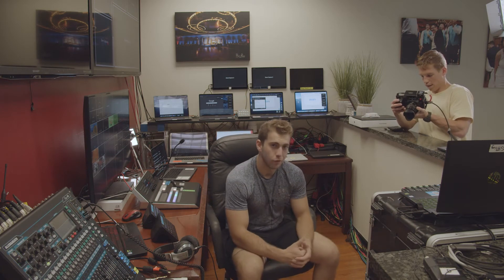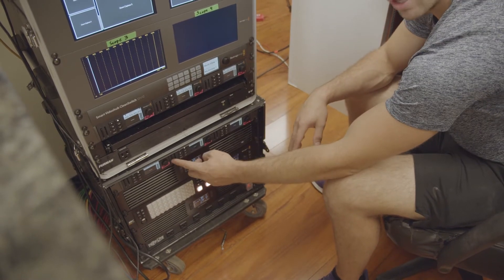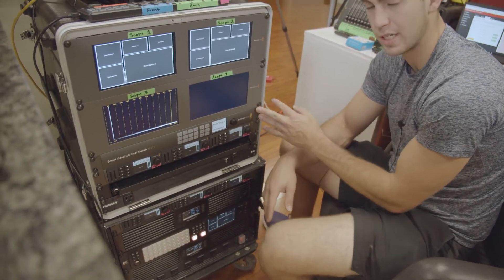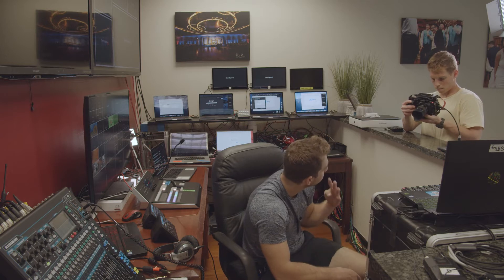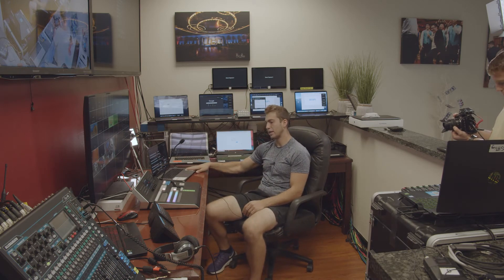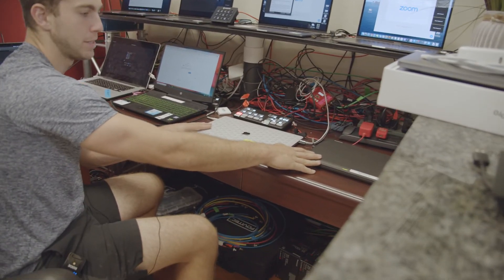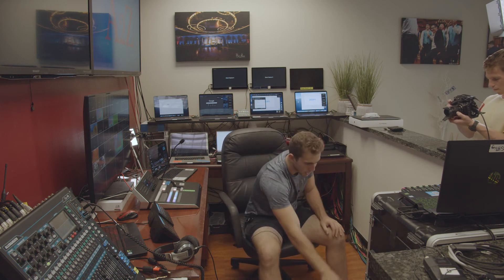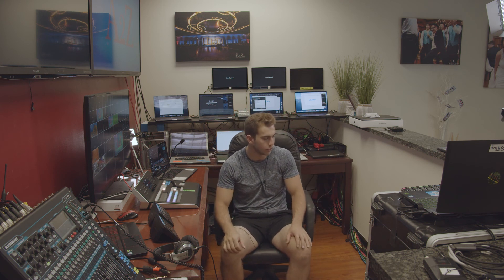8K Constellation Remote Video Production | Tech Tour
8K Constellation Remote Video Production | Tech Tour